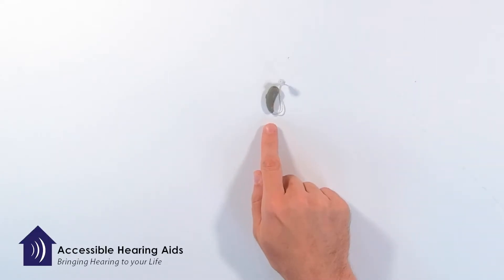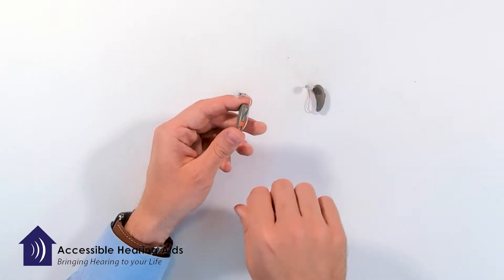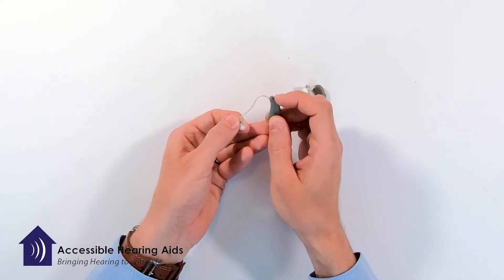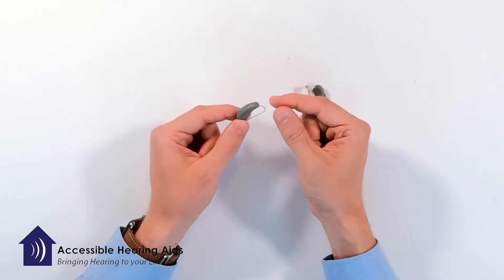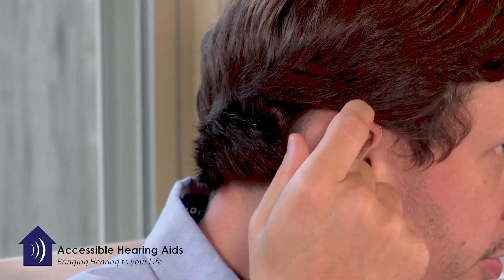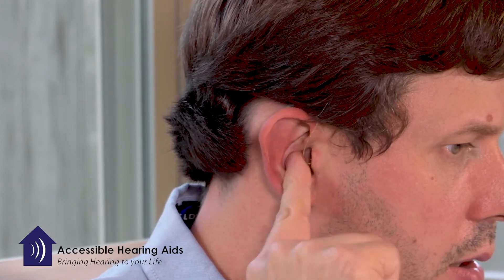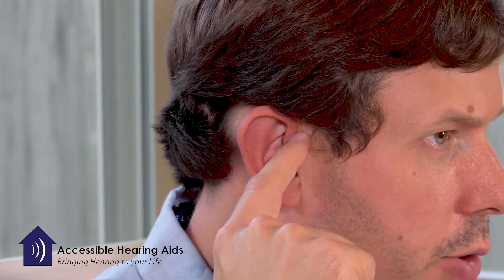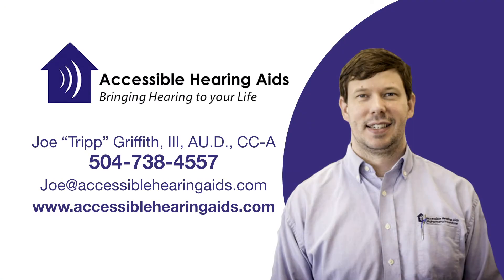Accessible Hearing Aids: HOW TO: Place and Remove Receiver In The Ear Hearing Device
Walkthrough of how to place and remove a receiver in the ear hearing device. Nothing is more rewarding to us than improving our patients’ hearing through our state-of-the-art technology and individual hearing plans.

Take Our Free Hearing Test on Our Website!

You’re just a phone call away from the hearing help you need and deserve.

Our Services Include:
Hearing Tests
Hearing Aid Repairs
Hearing Aid Sales
Tinnitus Evaluation and Management
Custom Hearing Protection

Visit Us!

Address: 5000 W Esplanade Ave #436, Metairie, LA 70006